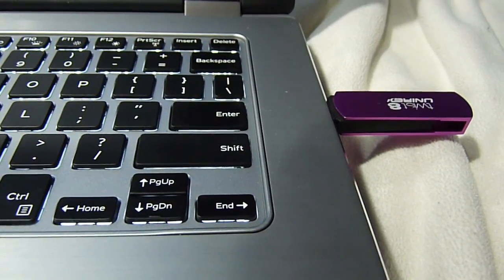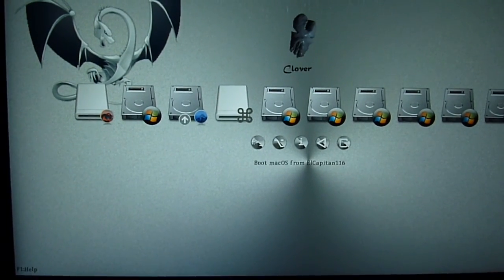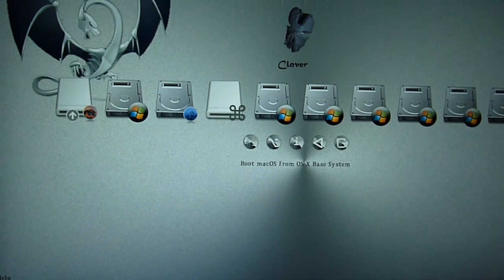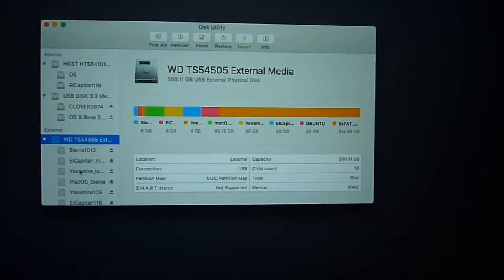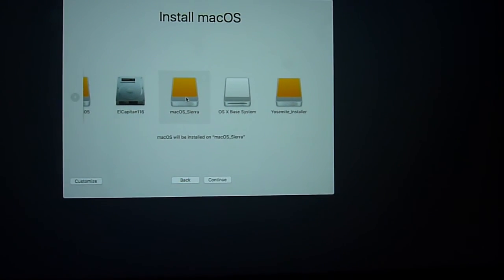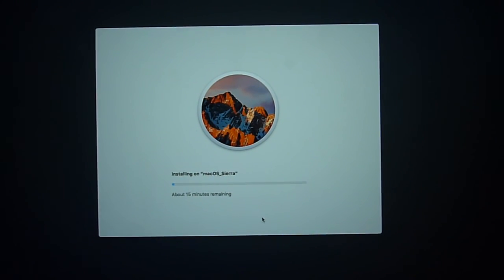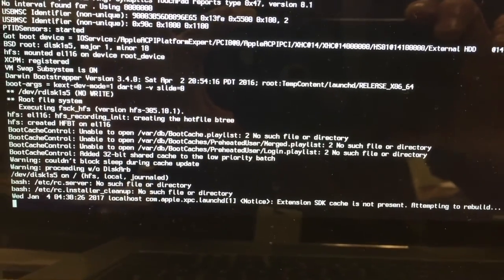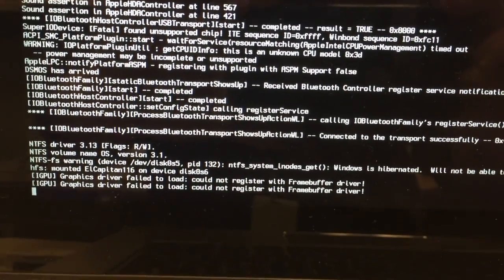Install macOS Sierra and El Capitan onto Dell Inspiron 7352 broadwell